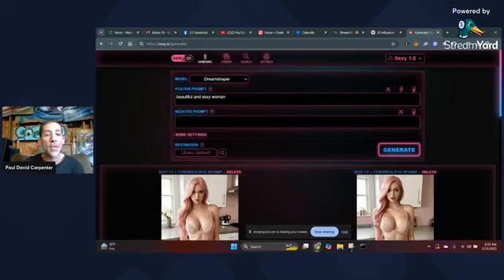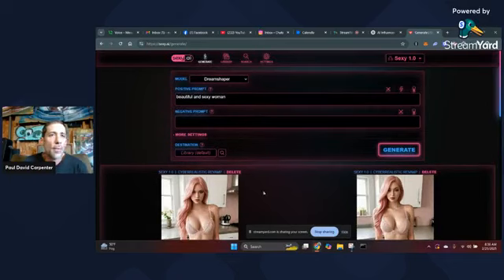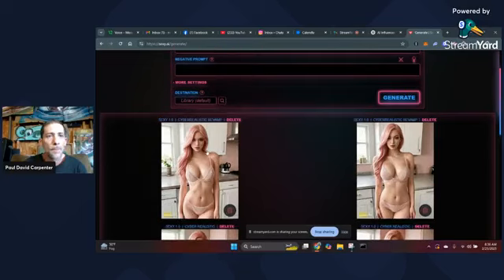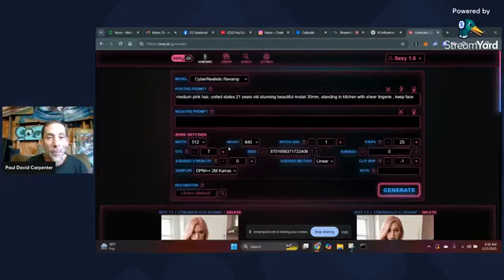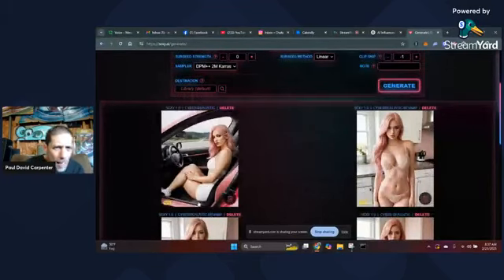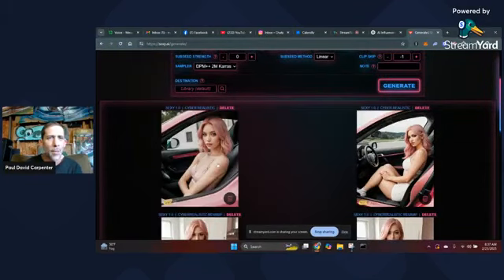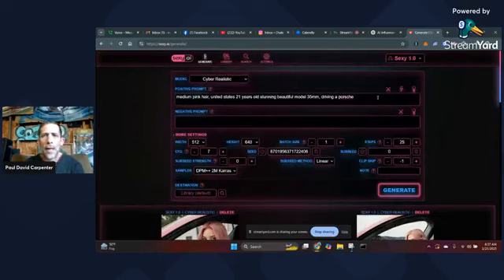🚀 How to Create an AI Influencer & Make Money! 💰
Want to build a full-fledged AI character and turn it into a profitable influencer? In this video, I’ll teach you step-by-step how to create a compelling digital persona, craft its unique style, and grow its presence across social media. Whether you’re using AI-generated avatars, deepfake technology, or voice synthesis, I’ll show you how to bring your AI character to life!
� What You’ll Learn:
� How to design a unique AI character
� The best AI tools for voice, animation, and personality
� Strategies to grow your AI influencer’s audience
� Whether you're a content creator, entrepreneur, or just curious about AI influencers, this video will give you all the insights you need to start making money from your digital character.